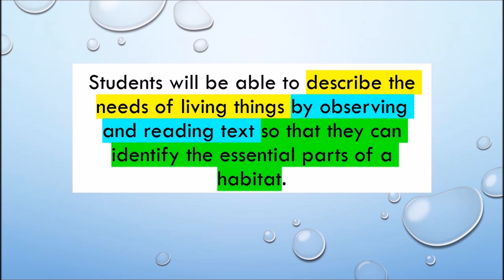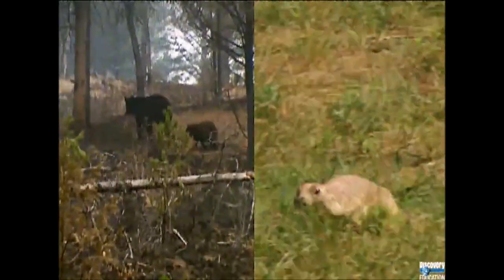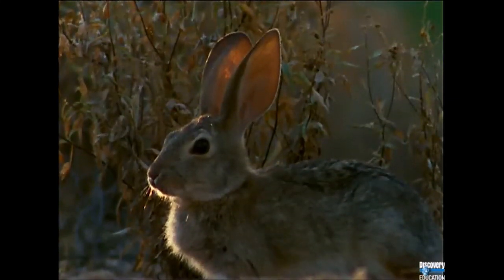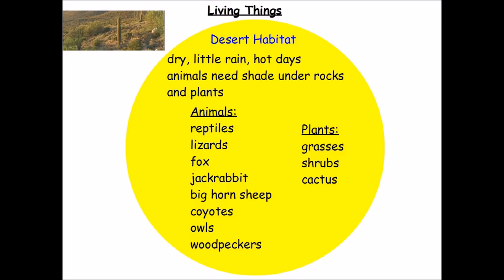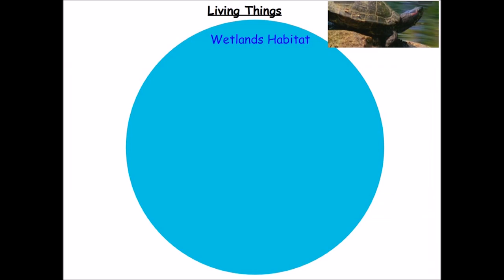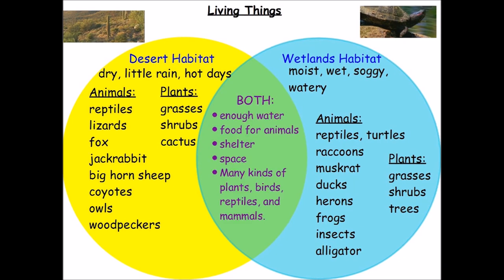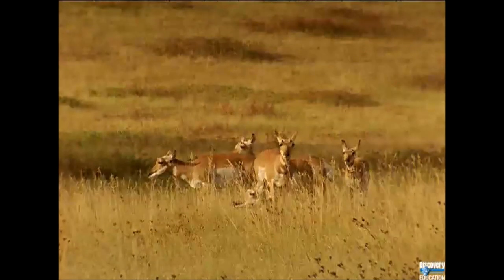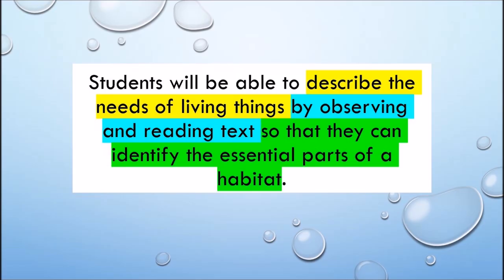BCPS Teacher Lessons - Grade 2 Science 5-1-20